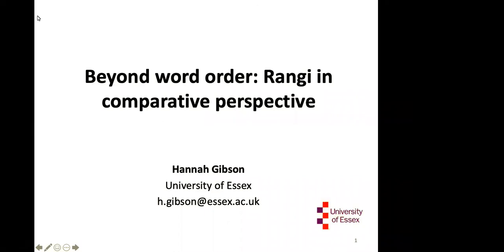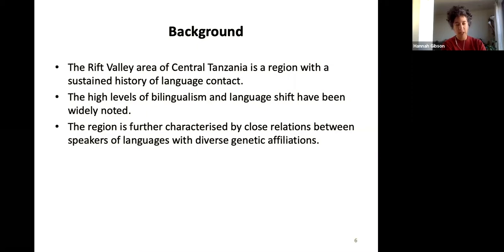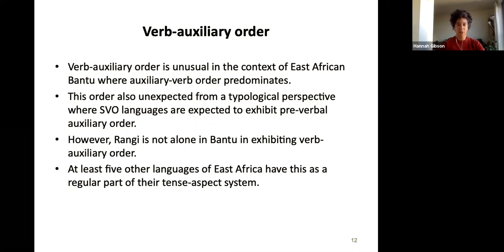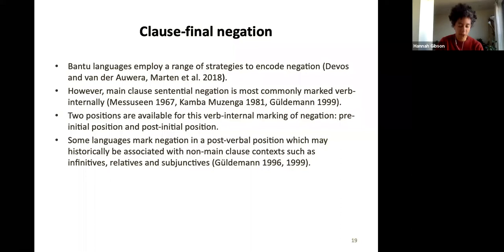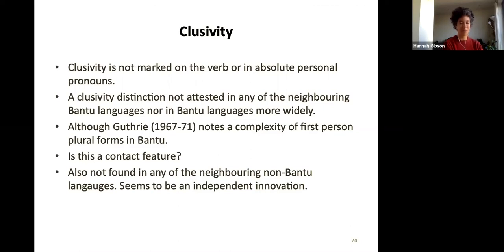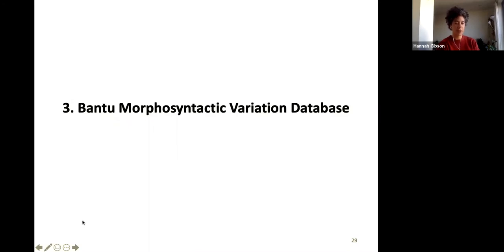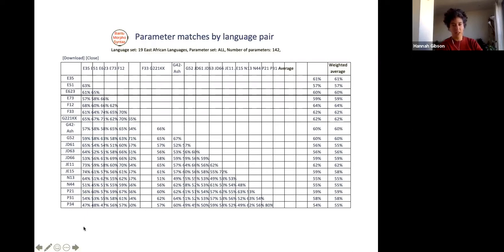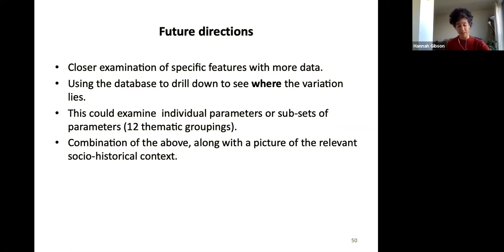RVN Webinar Series - Beyond word order: Rangi in comparative perspective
Rangi has come to the attention of linguists due to a number of features which are unusual from a comparative perspective, a typological perspective, or both. Features which have received in-depth examination to date include the verb-auxiliary word order (Mous 2000, Stegen 2002, Dunham 2005, Gibson 2019) and negation (Gibson and Wilhelmsen 2015). A number of other features have also been identified, i.e. the presence of  deictic particles and the inclusive/exclusive distinction (Gibson and Marten 2019). The present talk combines the in-depth examination of a number of these features, with a broader comparative approach made possible by the Bantu Morphosyntactic Variation (BMV) database. The BMV (Marten et al. 2018) contains data points relating to 142 surface-level parameters of  morphosyntax for over 100 languages, with 80%+ coverage for approximately 40 languages. Using this as a comparative tool, the talk examines the ‘position’ of Rangi within a broader comparative perspective and seeks to gain a better understanding of the markedness of these  features and the language more broadly.

Note:
This talk has not gone through a process of peer review, and

How to cite:
Gibson, Hannah. (2020, November). Beyond word order: Rangi in comparative perspective. Zenodo.